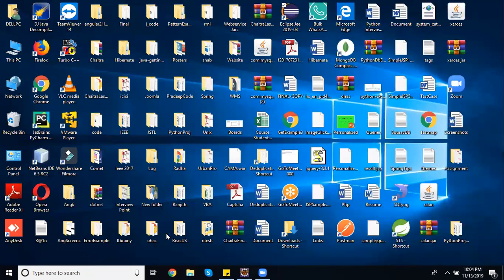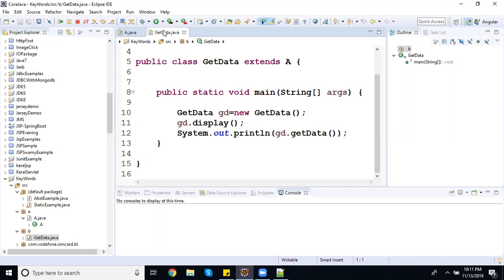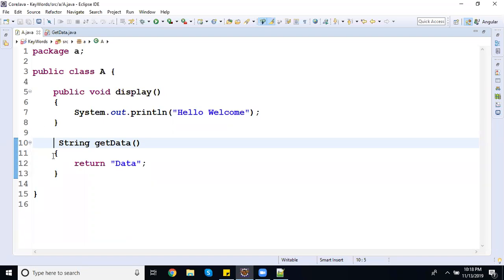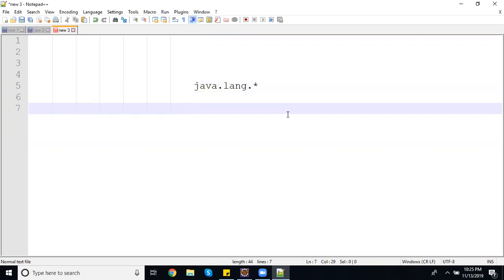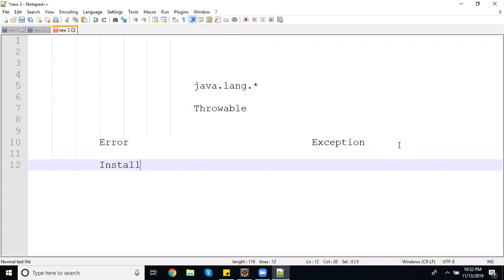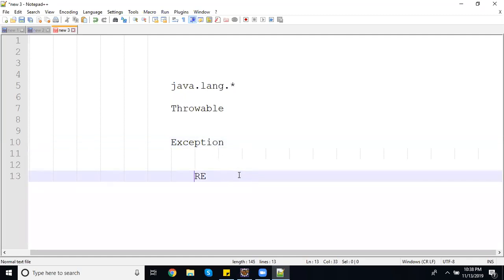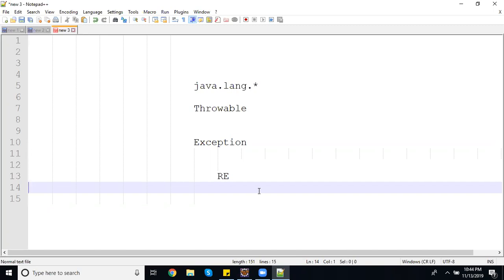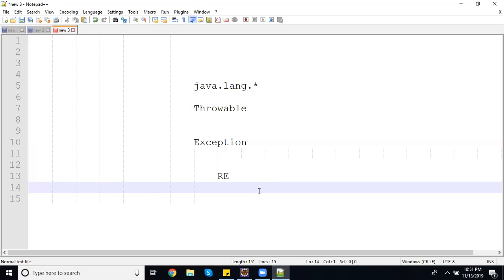resmi java 13 nov